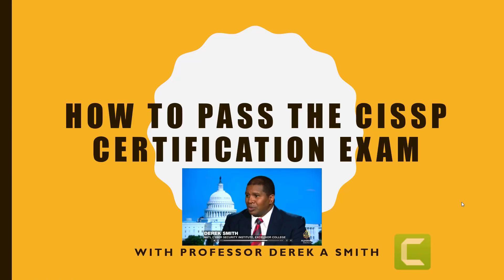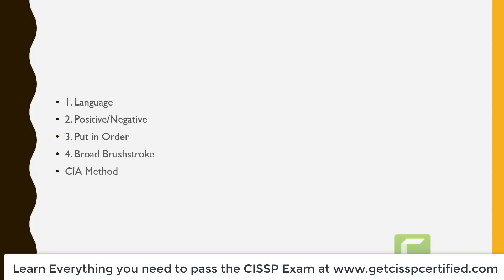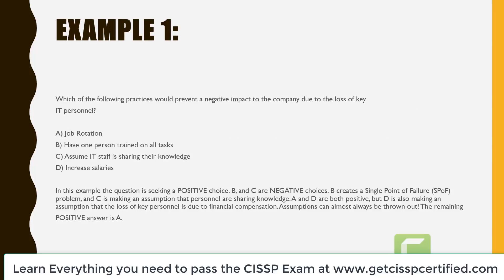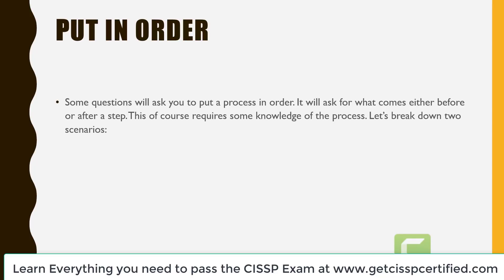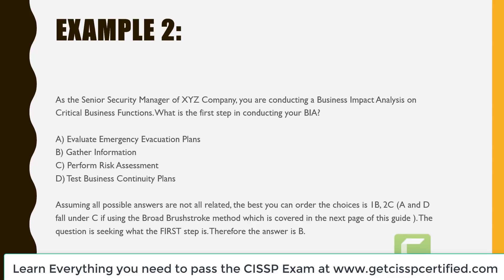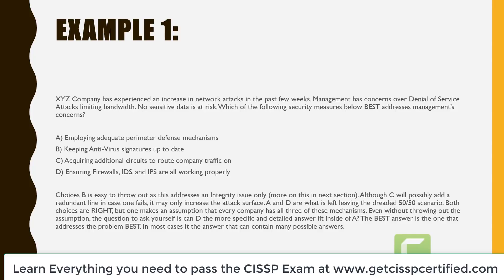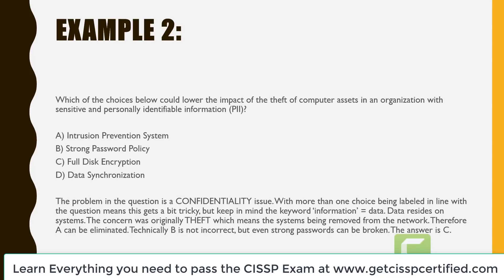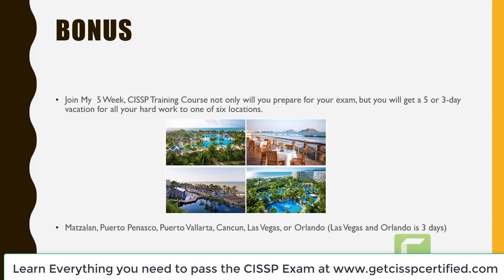How to Pass the 2018 CISSP exam: A Sure Fire Method to Help You Ace the Exam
I passed my CISSP exam on my first attempt and so can you!

I have helped 100's of students prepare for and pass their Certified Information Systems Security Professional - CISSP exams on the 1st try.  You can be my next success!!

This video gives you 5 exam tips for answering the CISSP exam that you can put to use while preparing for the exam AND during the exam.

Once you know these standardized test rules, you can use them to ace the CISSP, or ANY IT exam.
I've taught this approach to my students and now, I share them with you.

After you pass your CISSP exam on the first try using these tips please let me know!

Visit my Cybersecurity Hot Topic blog and learn about the newest issues in cybersecurity

Learn how to pass your CISSP the first time by visiting my website Get CISSP Certified